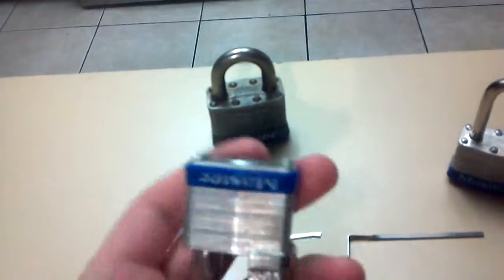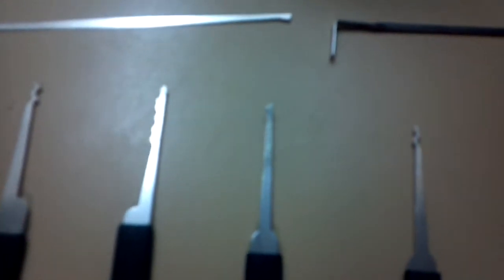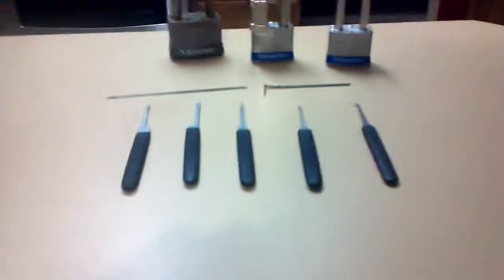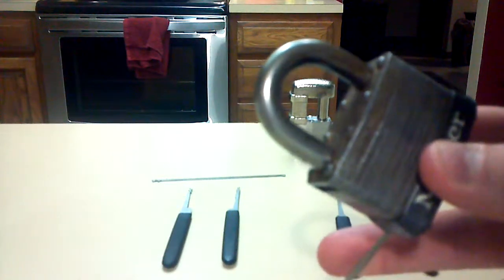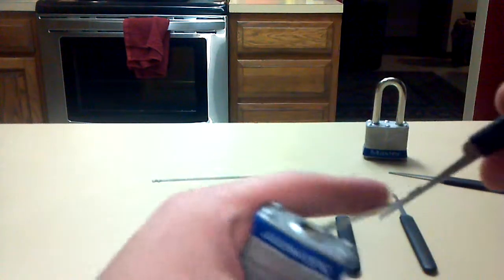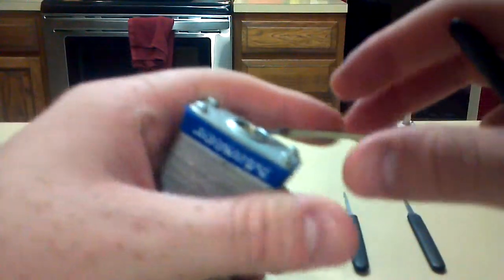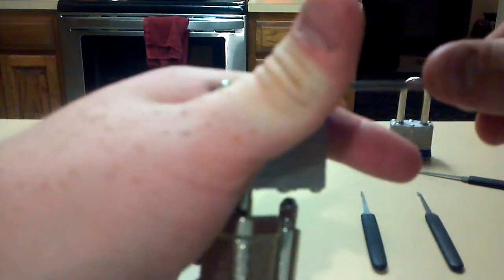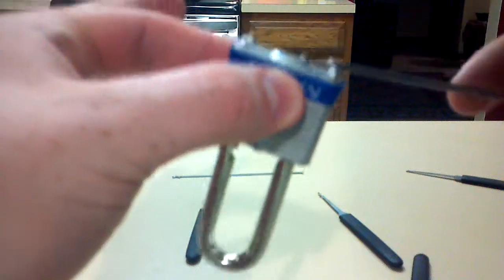Master lock picking - no. 5 , 37, and 3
ive been picking for a month and 2 weeks using southord px 14 set

im also picking brinks but i definitively prefer master over brinks cause i think the brinks plug is BS